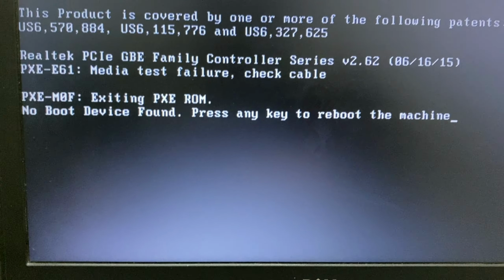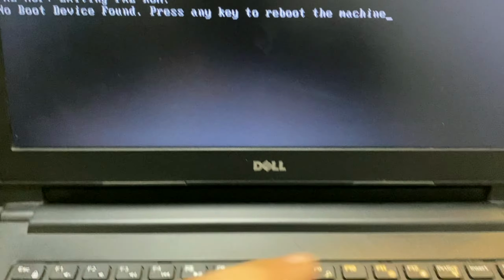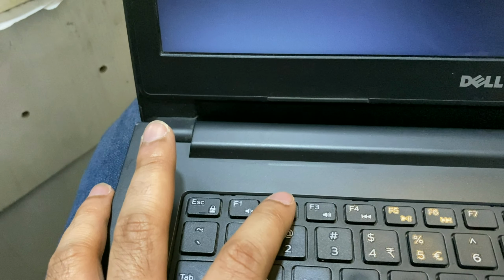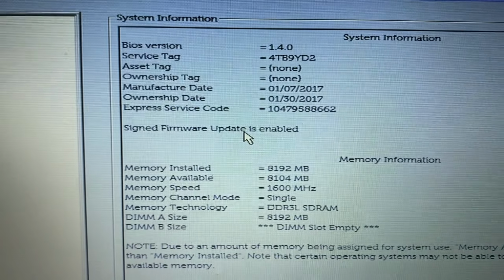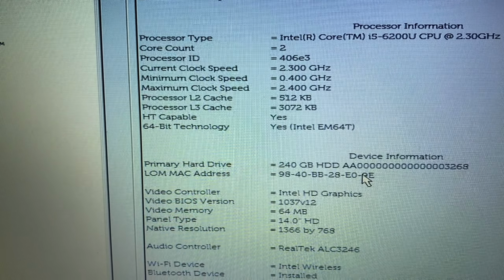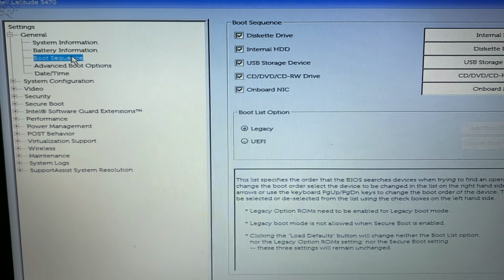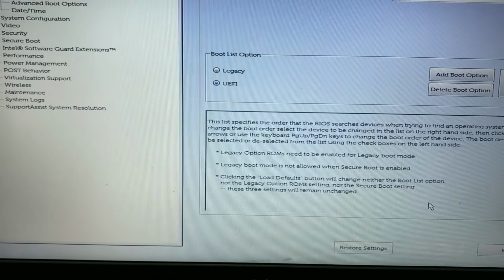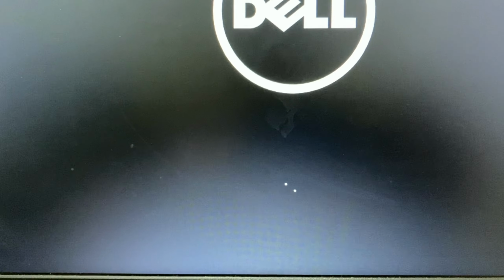How to fix "No boot device found. Press any key to reboot the machine." | Dell Laptop Issue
Hi, if you are still getting the same issue, try this updated method: